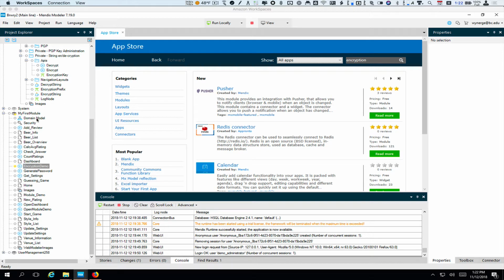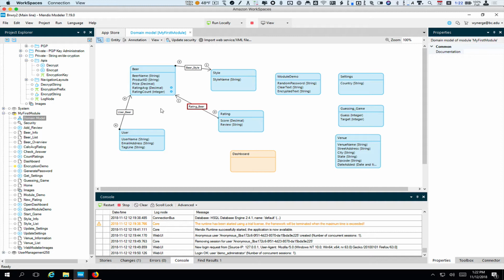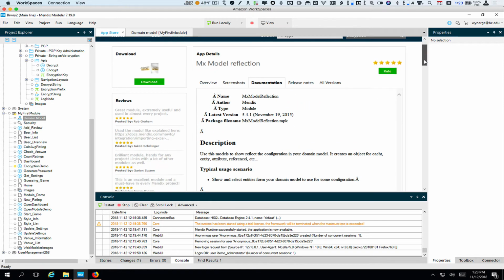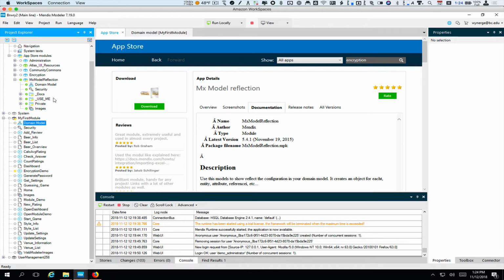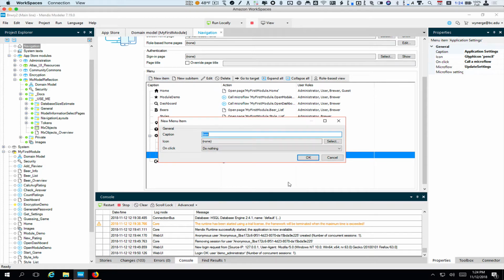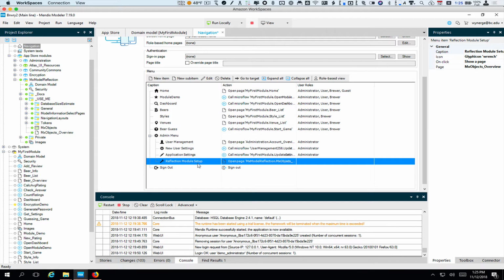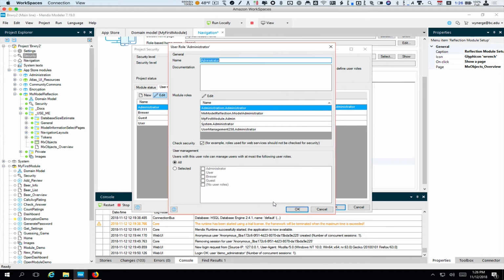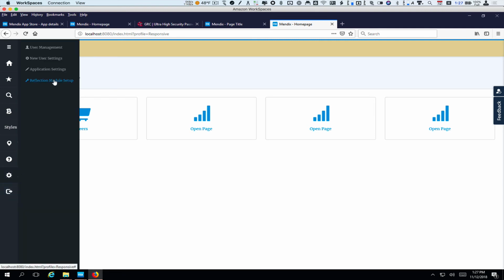Modules 4 - Configuring the Reflection Module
How to install and configure the Mendix reflection module.  The reflection module allows you to let your user select entities and attributes to use in functions like email templates and data import.